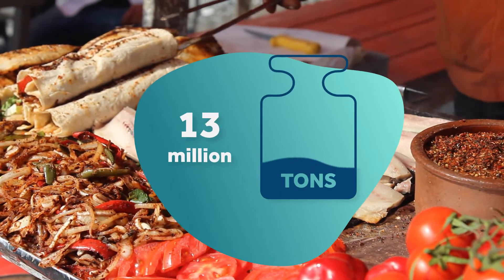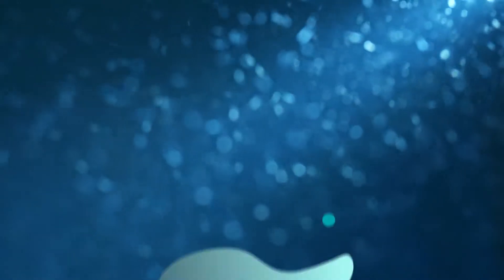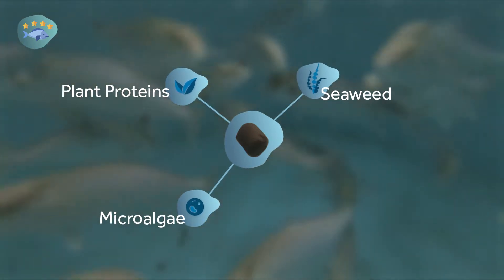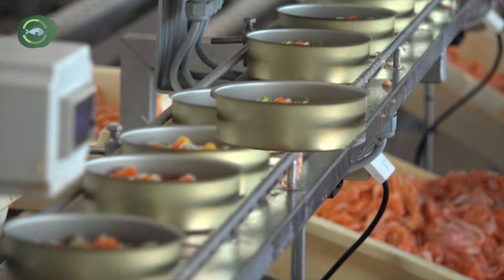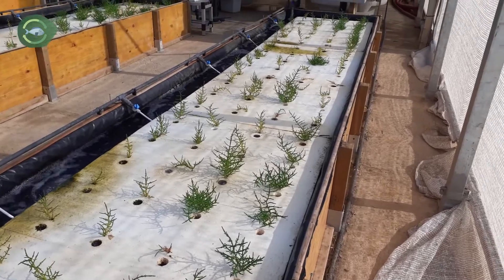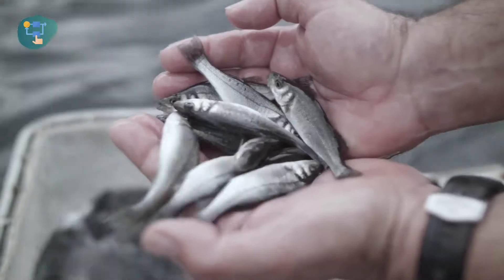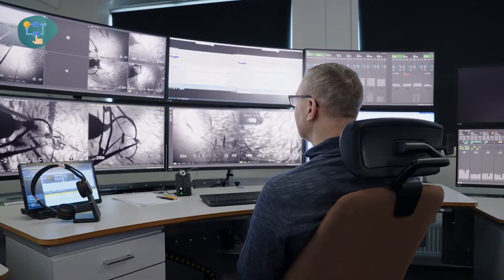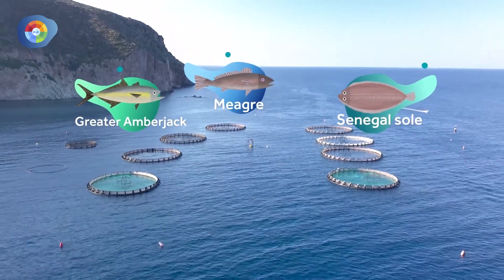NewTechAqua - Sustainable, Resilient and Innovative European Aquaculture practices.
Expansion and Diversification of Europe´s aquaculture is vital for Europe's food security!
Did you know that Europeans consume about 13 million tonnes of seafood each year, but that less than 30 percent comes from the EU, the rest being imported?

The NewTechAqua project develops new technologies, tools and strategies to increase production while reducing the pressure on the environment.
Our comprehensive approach aim at improving :
          • Sustainability and circularity in aquaculture
          • Fish and molluscs robustness
          • Production efficiency
          • Species diversification
          • Awareness raising

And stay up to date about the project results!
The NewTechAqua project started in 2020 and will run for four years. Its consortium is a multidisciplinary team, ranging from research and universities to industries. In total, 26 partners from nine different European countries work together under the coordination of the Alma Mater Studiorum - Università di Bologna (UNIBO)!

The project has received funding from the European Union’s Horizon 2020 Programme under grant agreement No 862658.